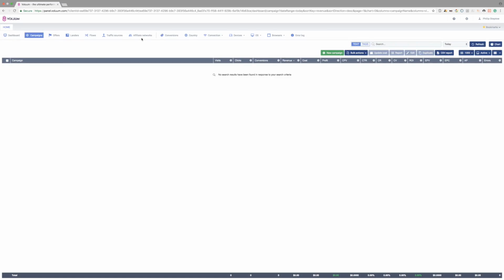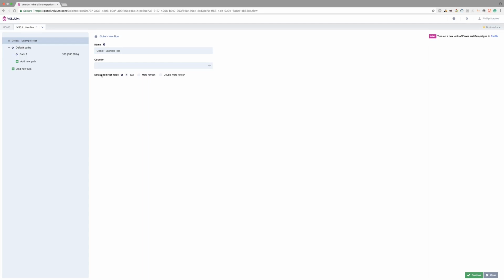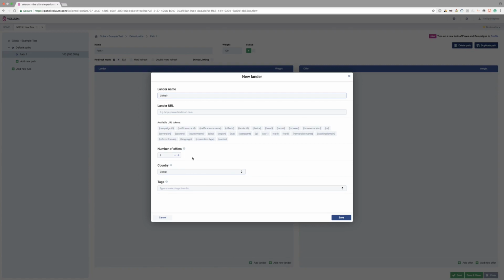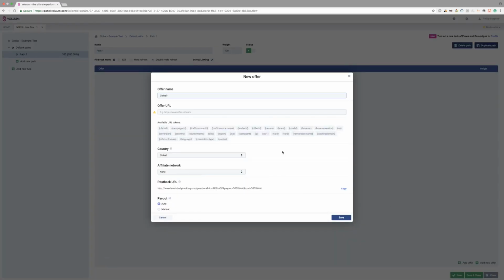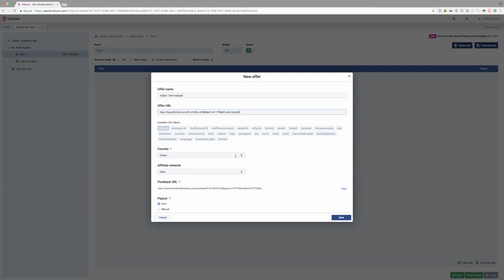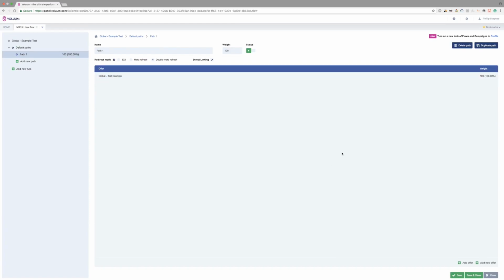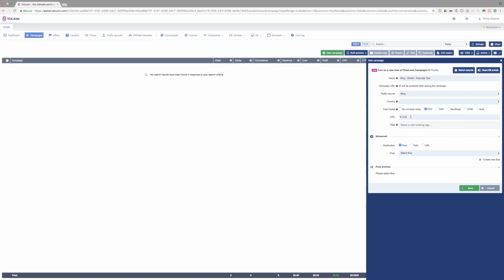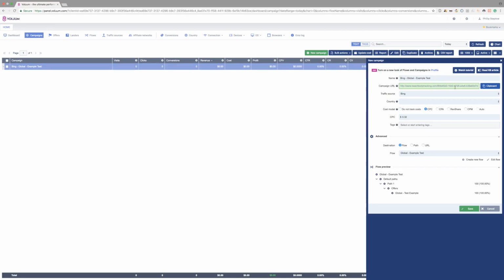Getting Started With Voluum